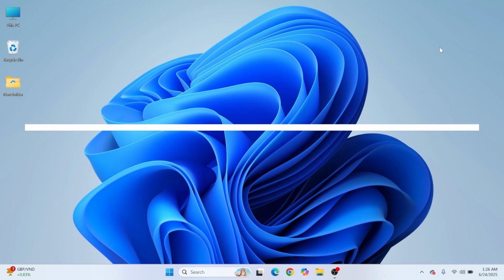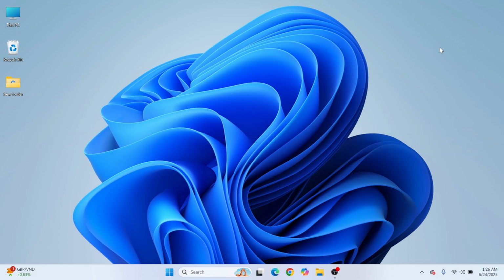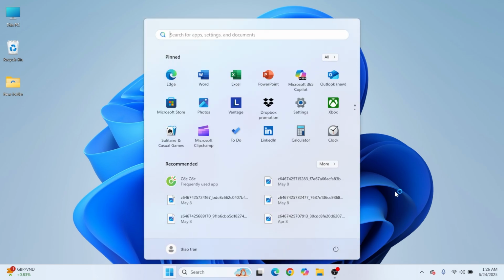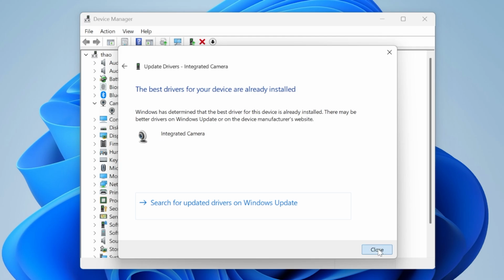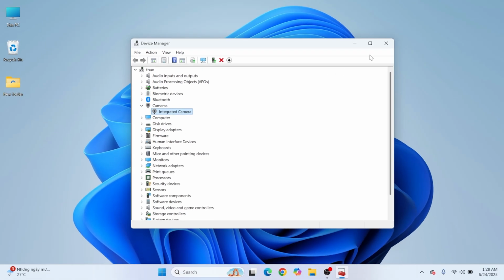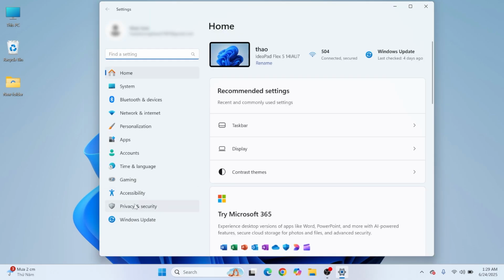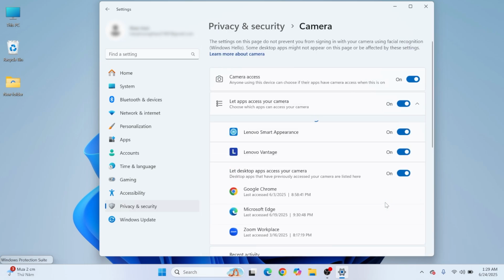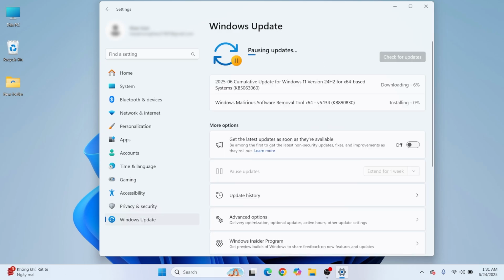Fix Windows 11 Webcam Not Detected Issue [SOLUTION]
Having trouble getting your webcam recognized on Windows 11? Whether you're preparing for a Zoom call, recording a video, or joining a meeting, it's frustrating when your camera isn't detected. This quick tutorial walks you through two simple steps to troubleshoot and resolve the issue fast!

🔹 What You'll Learn in This Video:
✅ How to check if your webcam is recognized in Device Manager
✅ How to update or reinstall your webcam driver
✅ How to fix privacy settings that may block camera access
✅ How Windows Updates can impact webcam detection

⏱ Timestamps
00:00 – Introduction
00:22 – Check Device Manager for Your Webcam
00:58 – Check App Permissions & Install Windows Updates

This issue can be caused by a missing driver, app restriction, or a recent Windows update. We'll show you how to:
🔎 Diagnose hardware visibility problems
🔐 Fix camera privacy settings blocking access
🚀 Restore your webcam functionality for any app—Zoom, Teams, OBS, and more

📢 Share this with anyone having webcam issues.